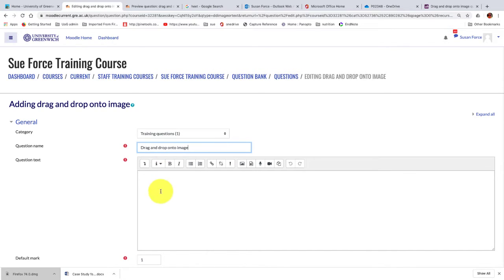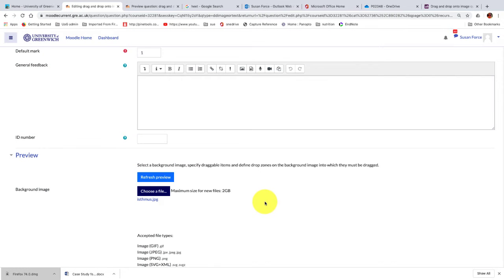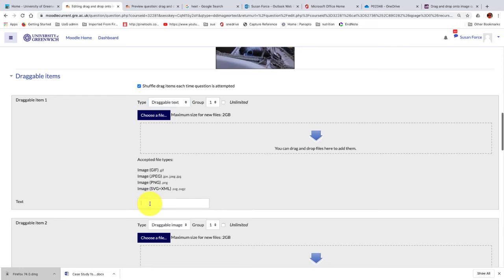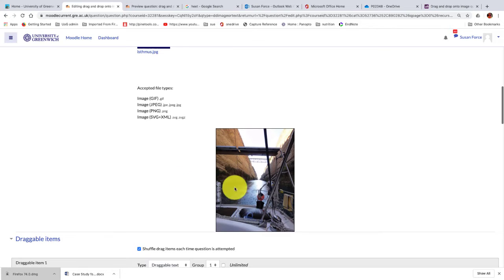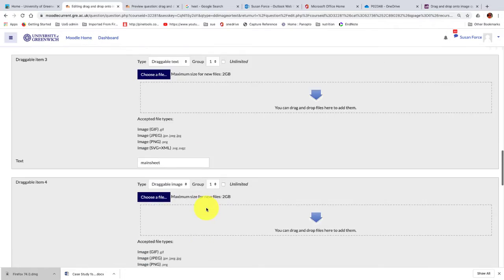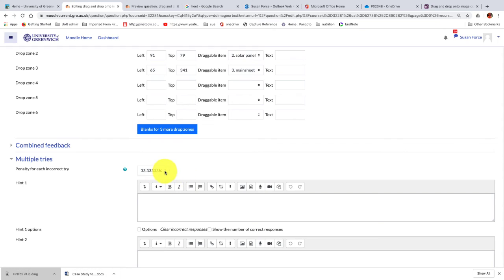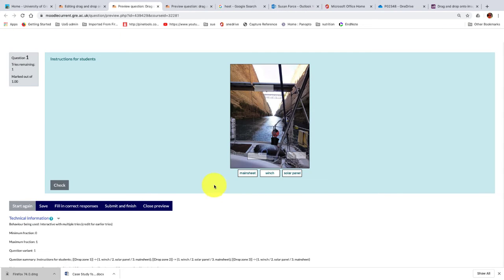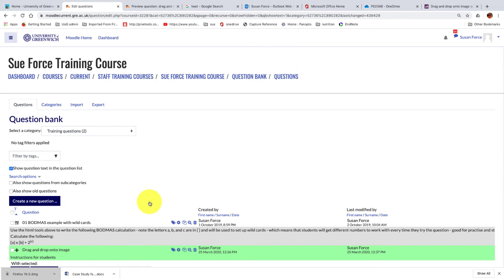dragdrop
Setting up a Moodle Drag and Drop Quiz Question